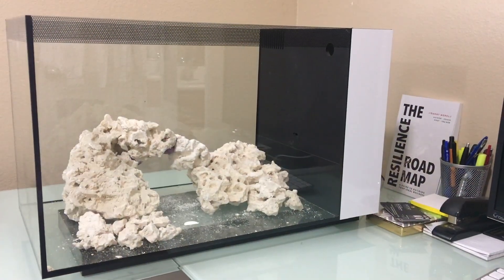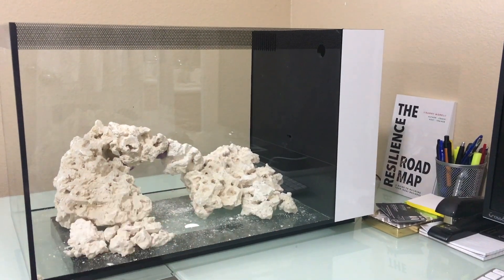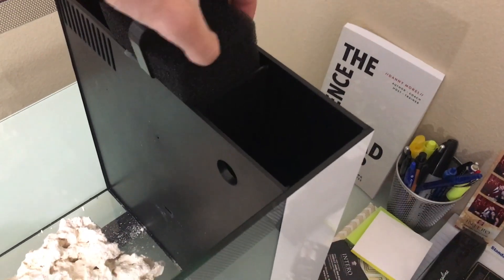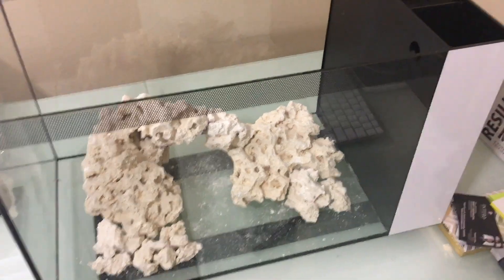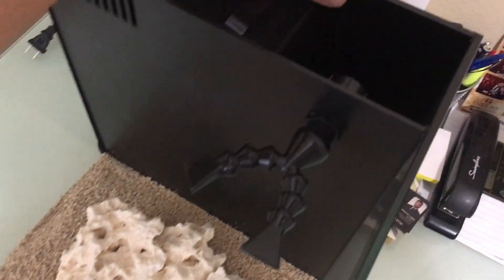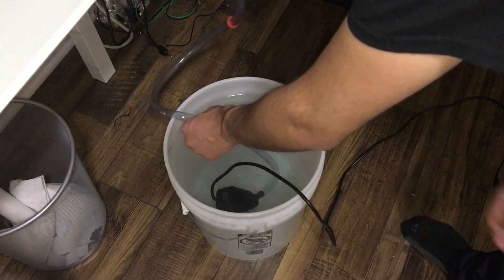Setting up Saltwater Tank Under $160!! (Fluval EVO 13.5)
Here I show you how east it is to setup a saltwater tank for under $160 and in less than 15 minutes.